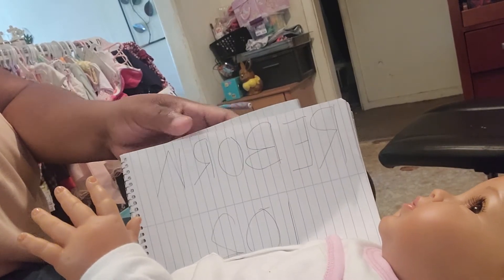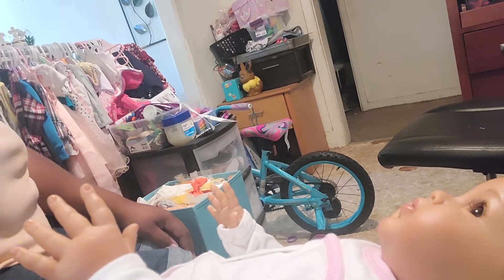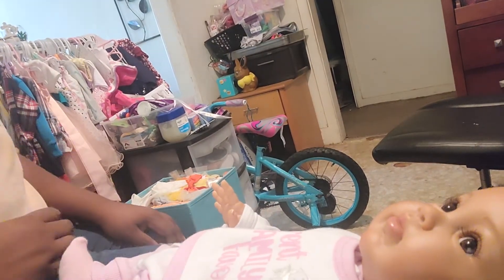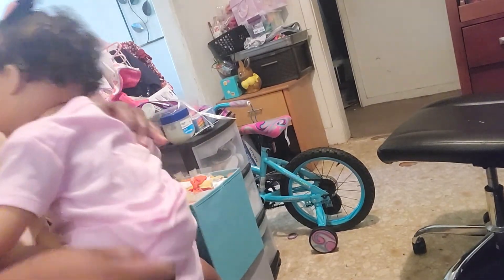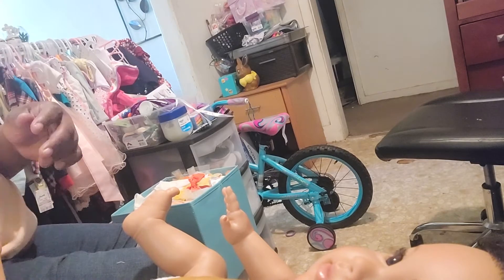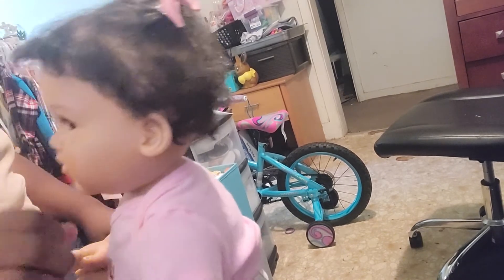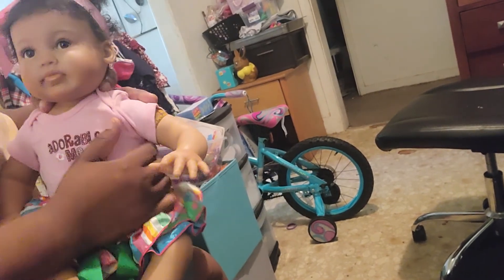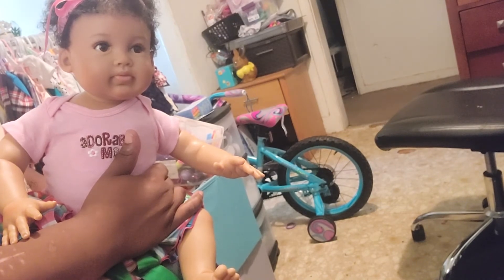Reborn 102: Introduction to rooting hair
talking about what we are going to cover. warning about first quiz over painting.  1🥴 changing my Paris Renée 🥰🥰